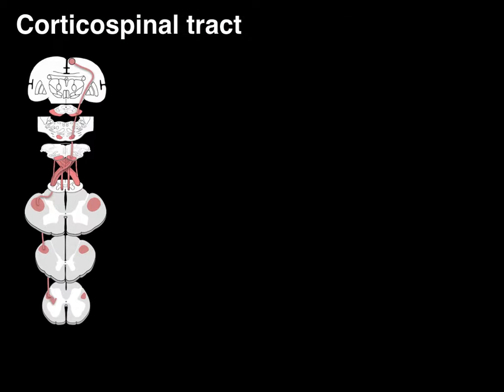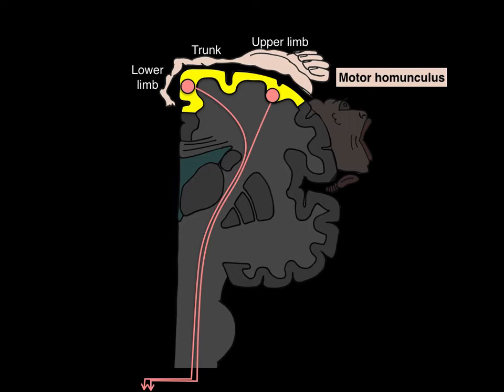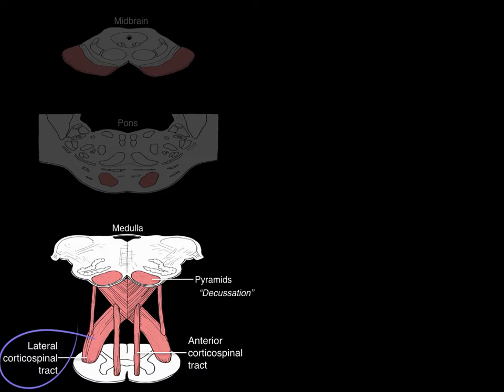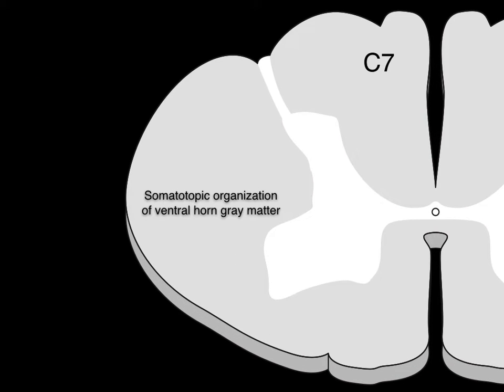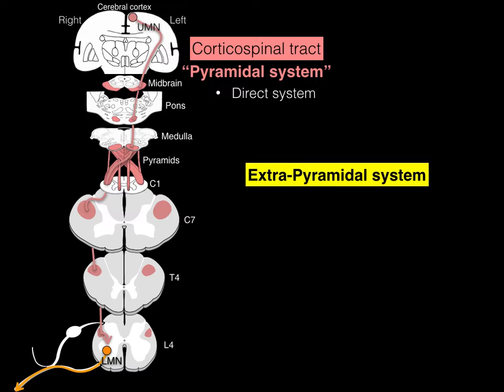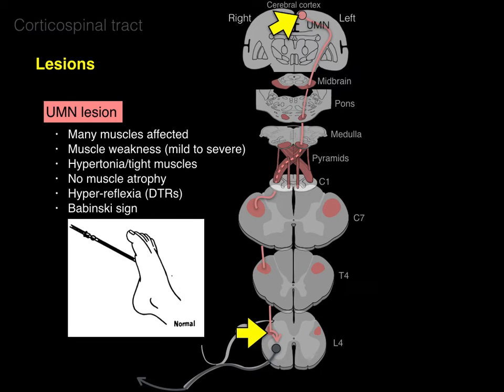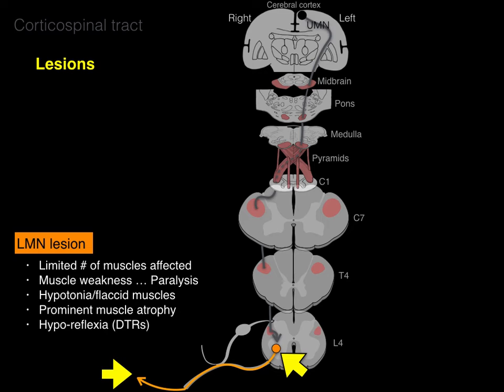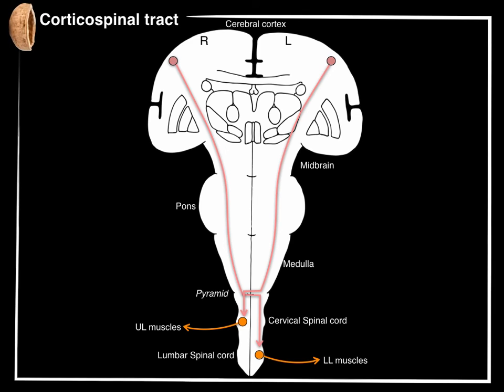Corticospinal tract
This video tutorial teaches the corticospinal tract and discusses upper and lower motor neurons:
0:00. Introduction
0:19. Corticospinal tract (overview)
0:58. Overview of cerebrum, brainstem, and spinal cord sections
1:20. Upper motor neurons (UMN)
1:30. Primary motor cortex
2:35. Corticobular tract
3:45. Brainstem
5:35. Spinal cord
6:32. Lower motor neurons (LMN)
7:31. Neuromuscular junction
8:49. Extra-pyramidal system intro
10:21. Lesions
13:55. Practice problems
15:55. In a Nutshell
16:12. Acknowledgements